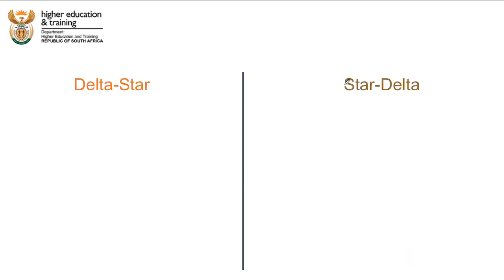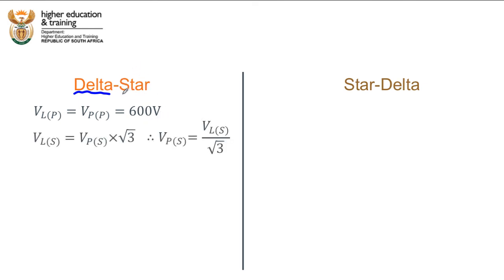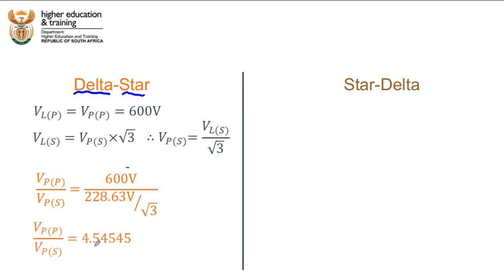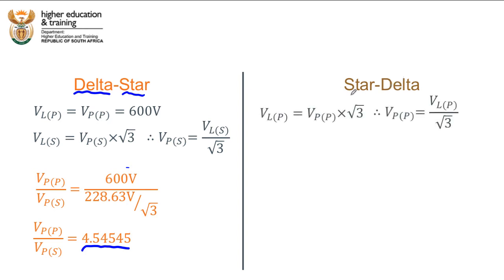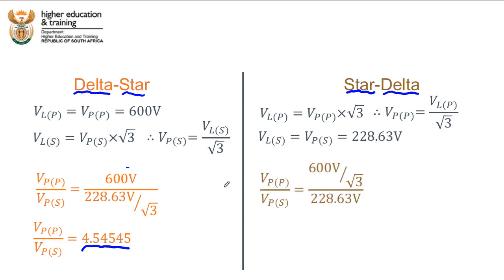08 01 04 Vid004 How to connect 3-phase transformter to obtain output using the ratio method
Electrician calculating how to connect 3-phase transformter to obtain output of 228.63V using the ratio method